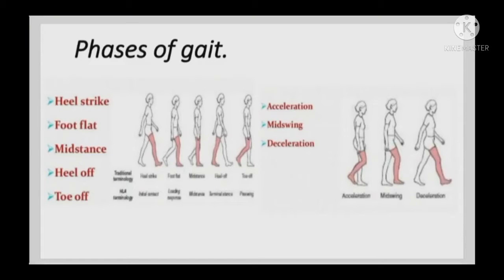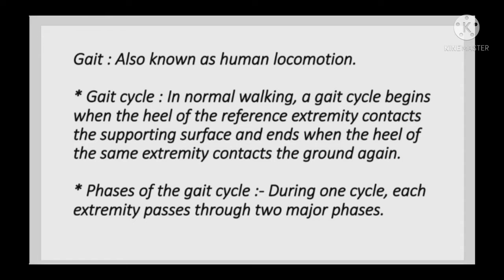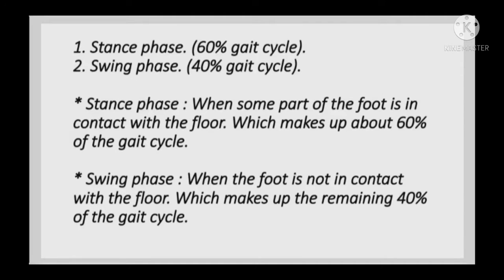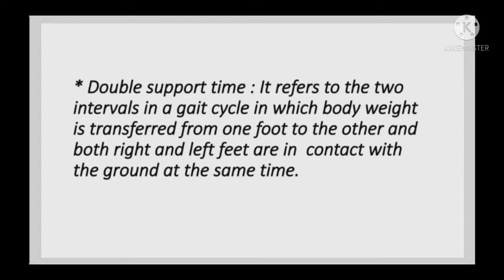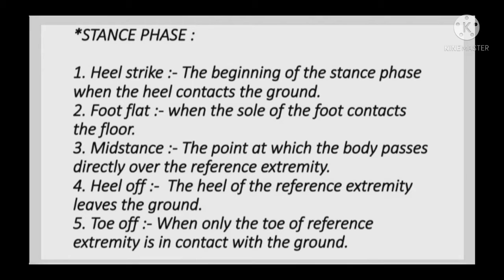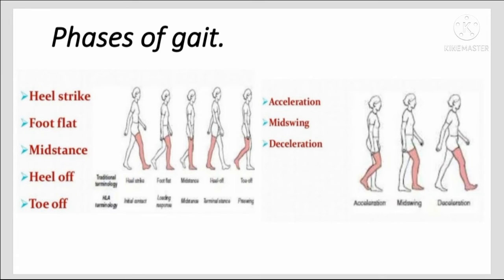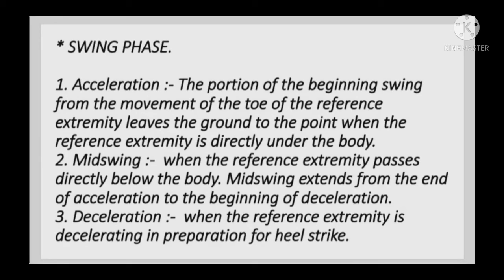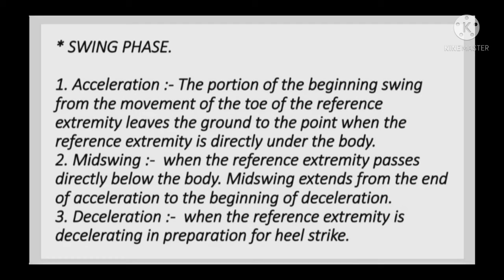Gait cycle | Phases of the gait cycle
In this video we will see the gait cycle and phases of gait cycle.
Double supporting time.
Stance phase and swing phase.

Thanks.